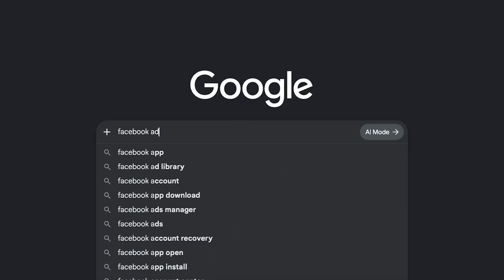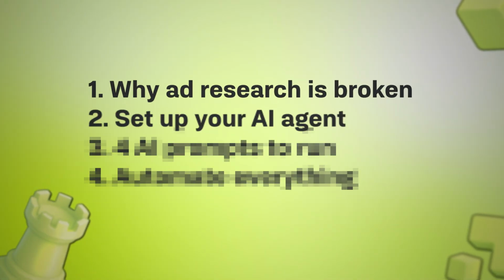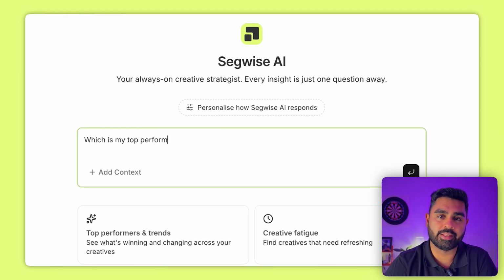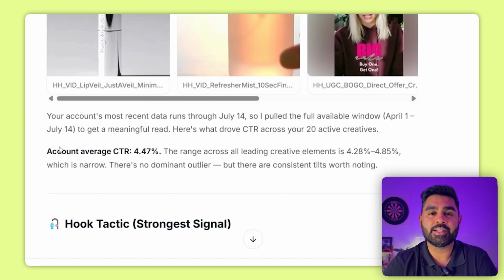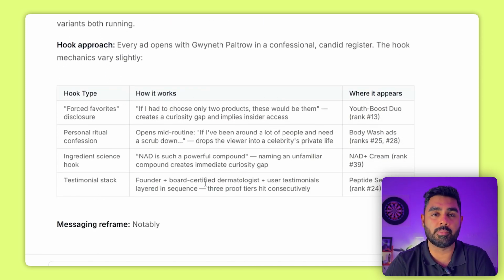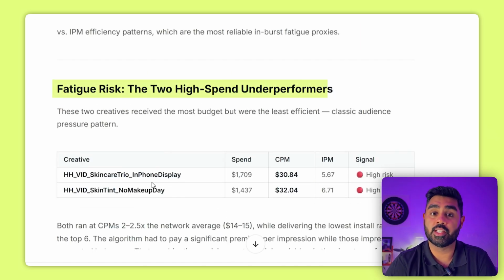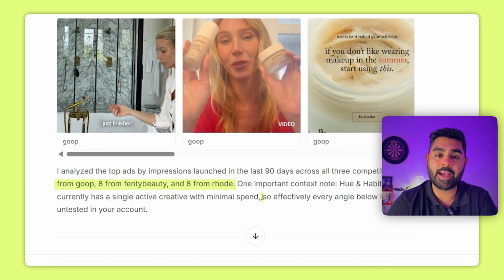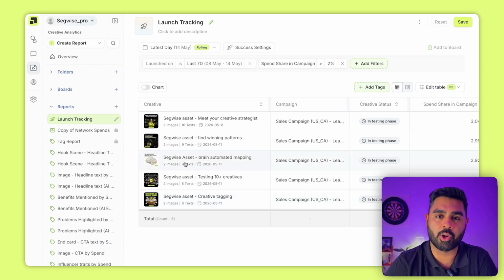This AI Agent Does Facebook Ads Research While You Sleep (Copy This)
In this video, I break down how to use AI to automate all of your Facebook ads creative research across every network, plus 4 specific prompts you can copy to find winning patterns in your own data, track what your competitors are launching, and catch creative fatigue before it costs you budget.